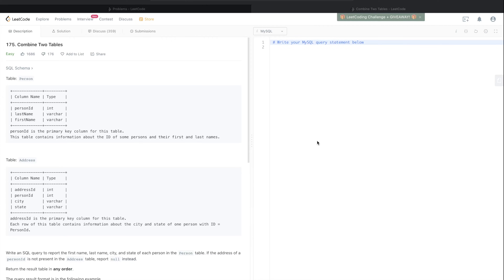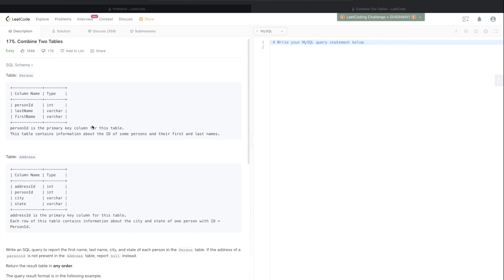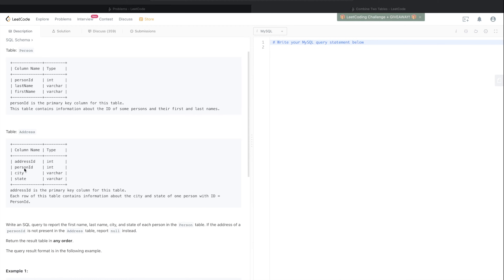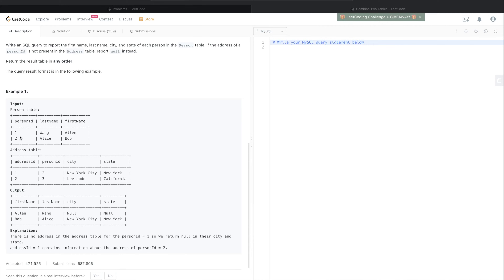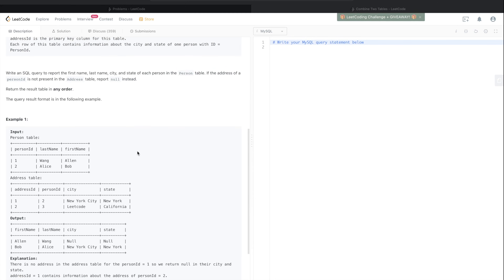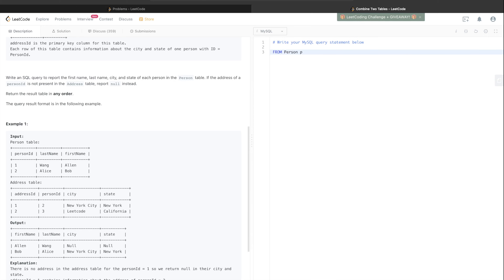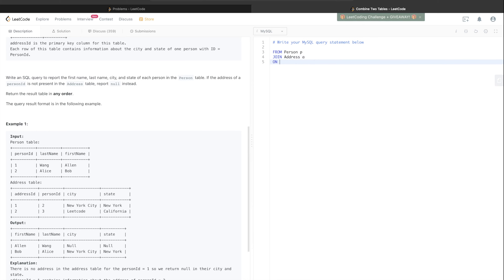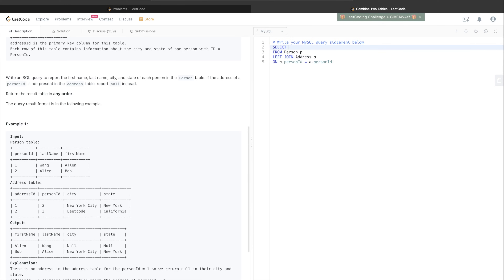Solving LeetCode Interview SQL Question with Detailed Explanation | Practice SQL | LeetCode 175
SQL Schema:
Create table If Not Exists Person (personId int, firstName varchar(255), lastName varchar(255))
Create table If Not Exists Address (addressId int, personId int, city varchar(255), state varchar(255))
Truncate table Person
insert into Person (personId, lastName, firstName) values ('1', 'Wang', 'Allen')
insert into Person (personId, lastName, firstName) values ('2', 'Alice', 'Bob')
Truncate table Address
insert into Address (addressId, personId, city, state) values ('1', '2', 'New York City', 'New York')
insert into Address (addressId, personId, city, state) values ('2', '3', 'Leetcode', 'California')

I explain the related concept as well. This question is about combining two tables and also includes points to keep in mind to develop SQL queries.